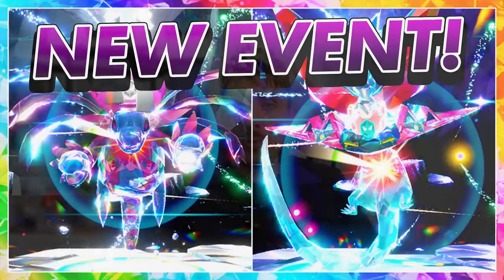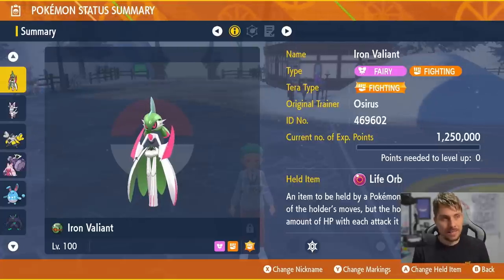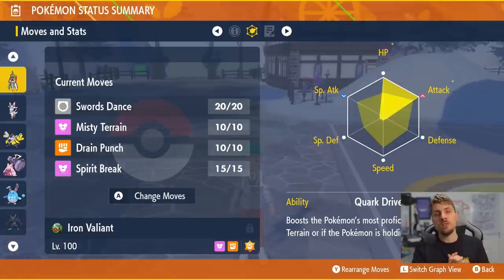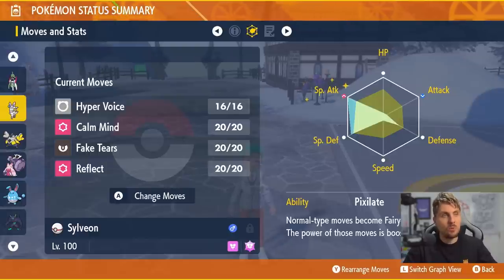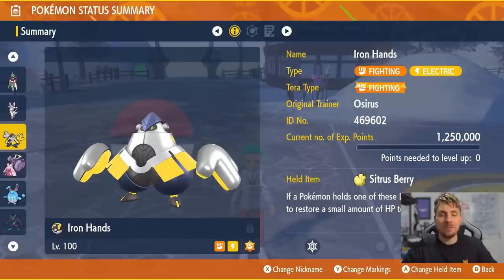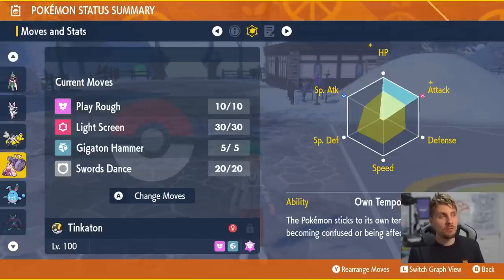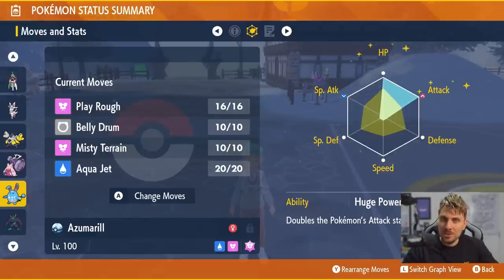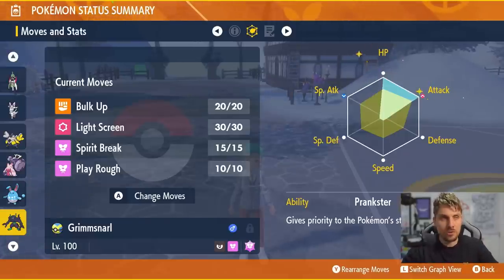BEST Builds for the Pseudo Spotlight TERA RAID EVENTS in Pokemon Scarlet and Violet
This video will go over how to best prep for the upcoming Dragapult and Hydreigon 5 star tera raid spotlight event in Pokemon Scarlet and Violet.